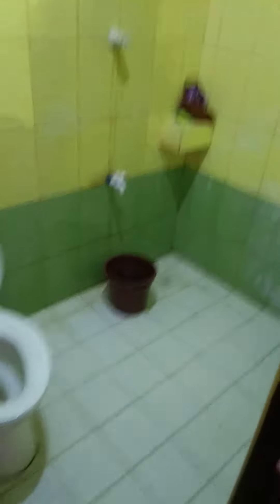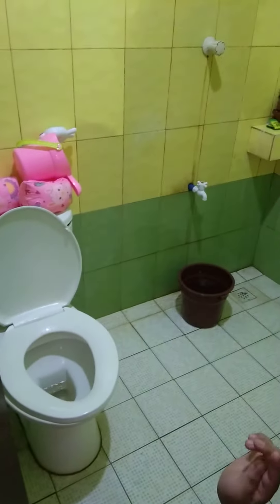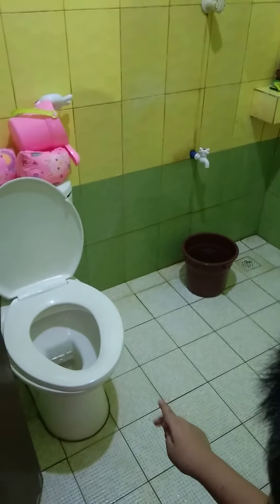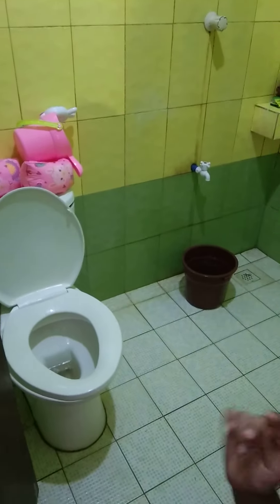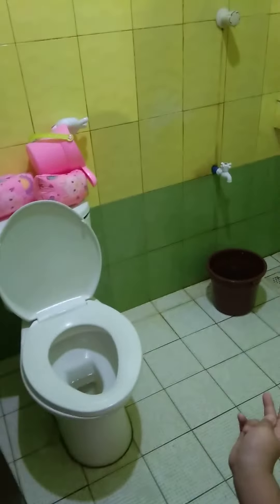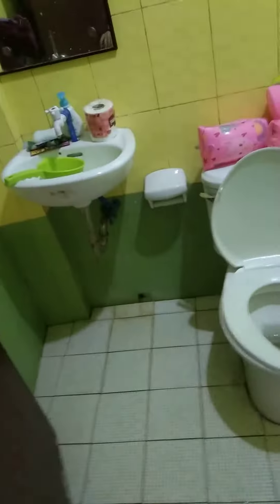Overnight at S5 resort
overnight